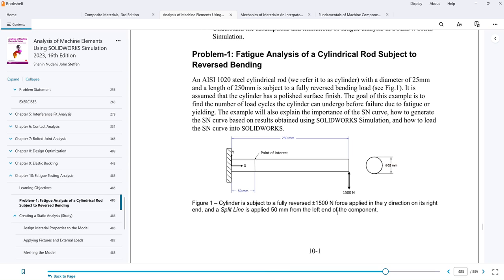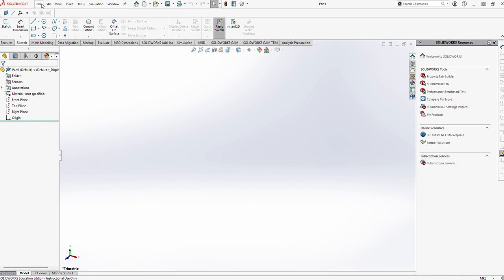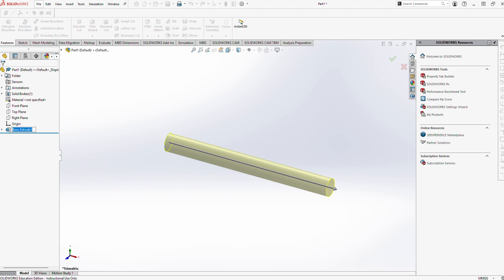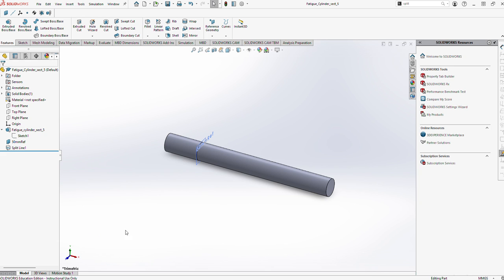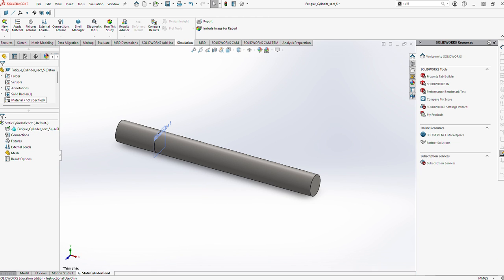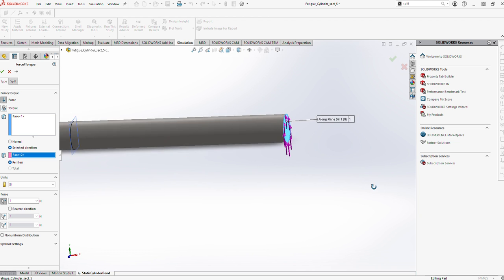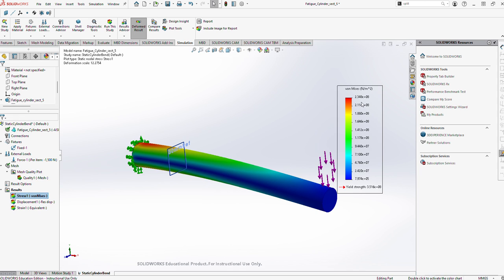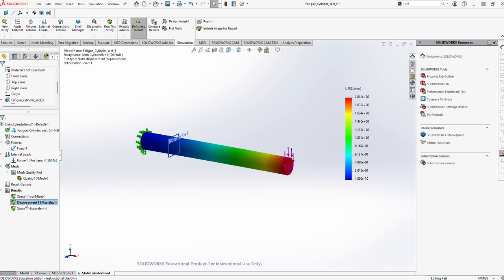Fall25 Fatigue part 1 of 3 static study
Part 1 of a 3-part video that describes fatigue analysis of a beam in fully reversed cyclic bending. This part shows the Static Analysis part of the setup and discusses the basic problem formulation